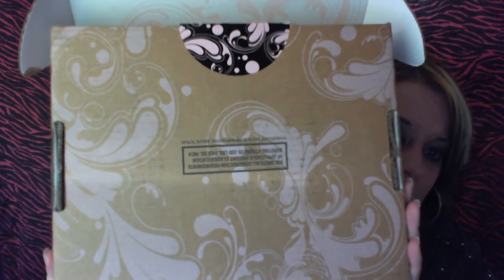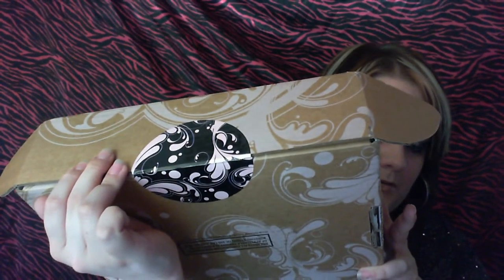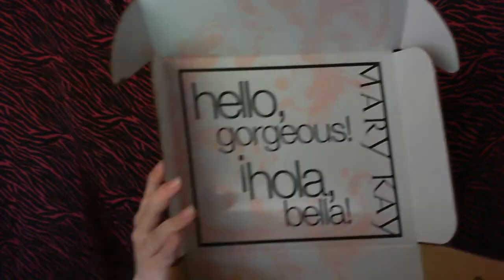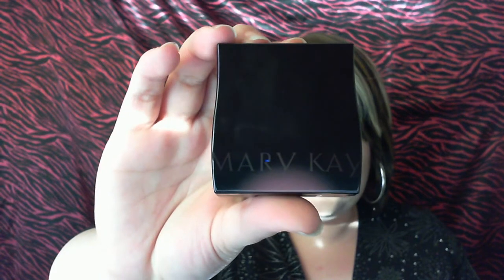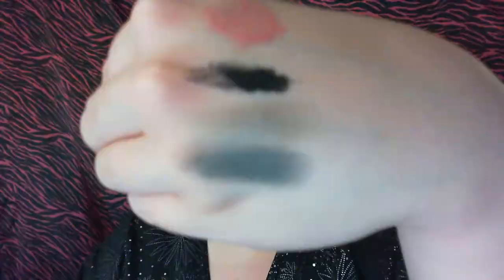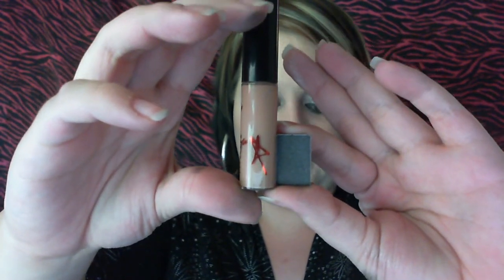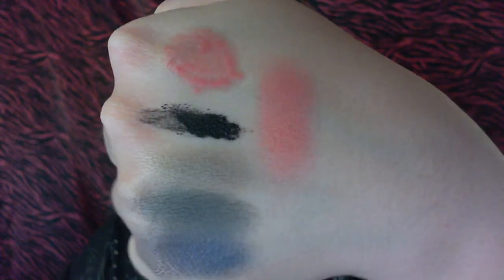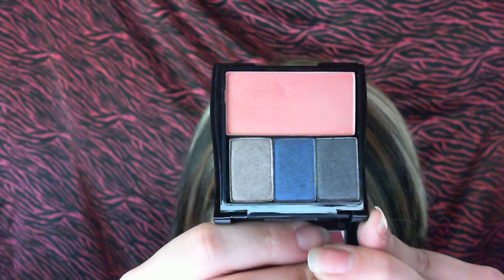*Extremely AWESOME offer from Mary Kay PLUS a in depth Review!*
First off i want to thank Lisa again SO MUCH! You are so amazingly sweet Lisa.. I cant thank you enough for offering me and my subscribers this fantastic deal. xoxox

Click here to order from Lisa and Visit her Mary Kay Link

Use the code "PinkxLipgloss" in the comment section after you are about to submit your order. Haha!

Things I Mentioned in this video & the price.

- Mary Kay® Compact Mini (unfilled) $16.00
- Mary Kay® Mineral Eye Color: Midnight Star $6.50
- Mary Kay® Mineral Cheek Color: Shy Blush $10.00
- Ultimate Mascara™: - Black $15.00
- Mary Kay® Mineral Eye Color: Black Pearl $6.50
- Mary Kay® Mineral Eye Color: Granite $6.50
- Peach Satin Hands® Pampering Set $34.00
- Oil-Free Eye Makeup Remover $15.00
- Mary Kay® NouriShine® Lip Gloss; Pink Diamonds $13.00

**DONT FORGET**
LIKE ME ON FACEBOOK!